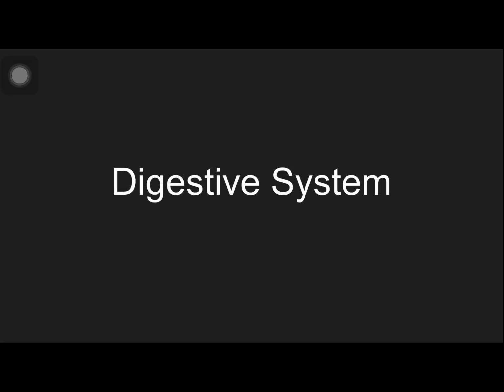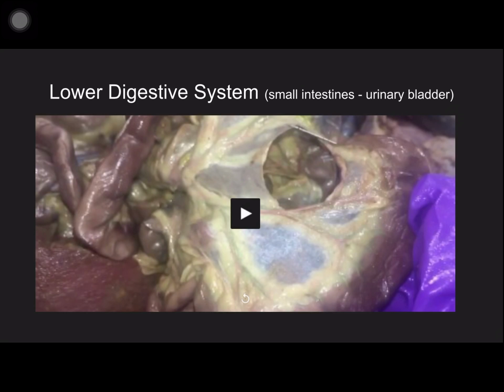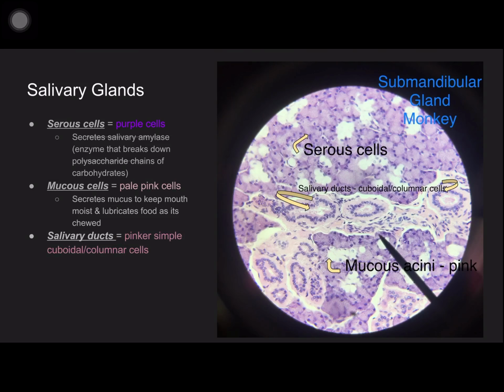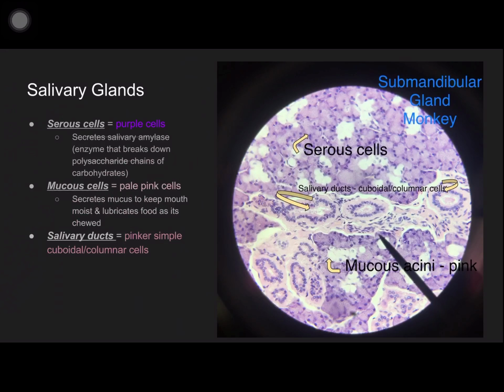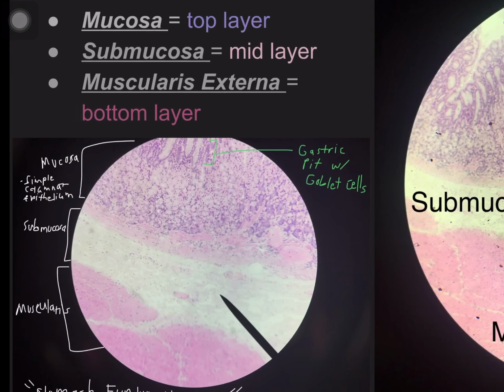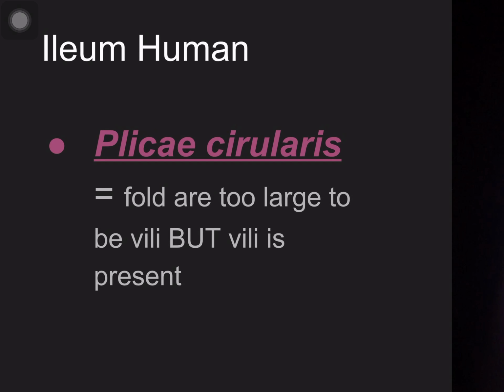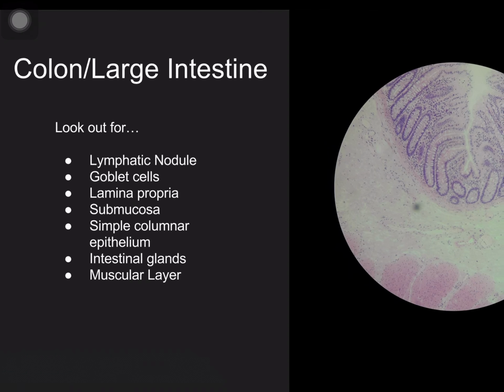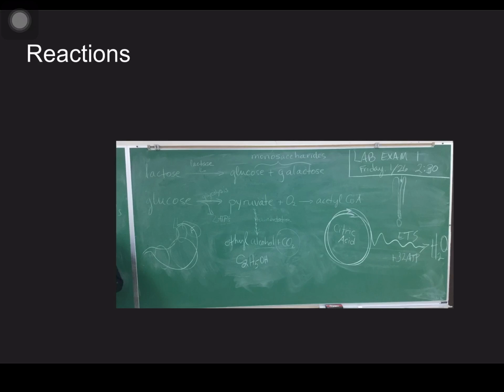Studying for Lab Practical - Digestive System